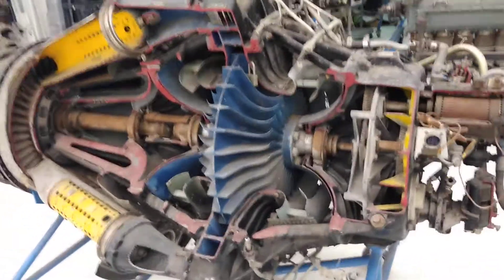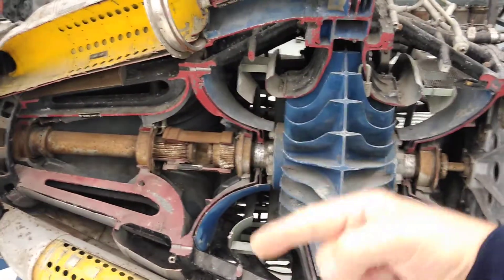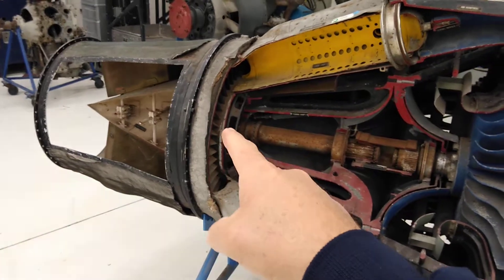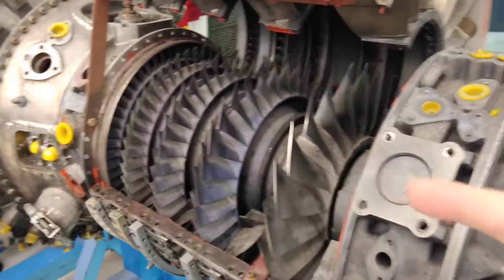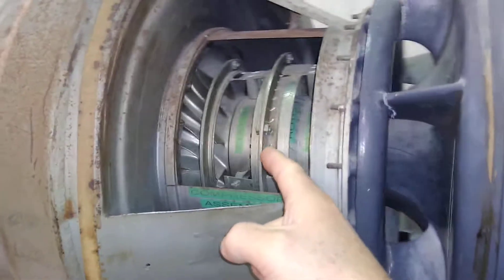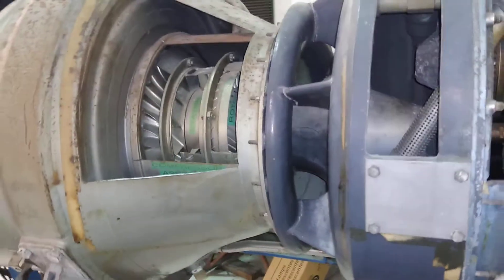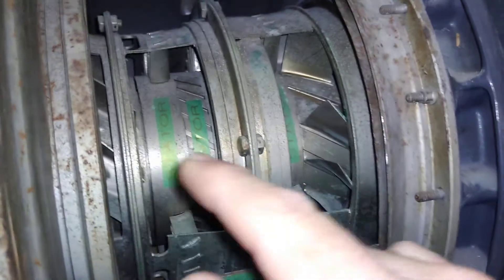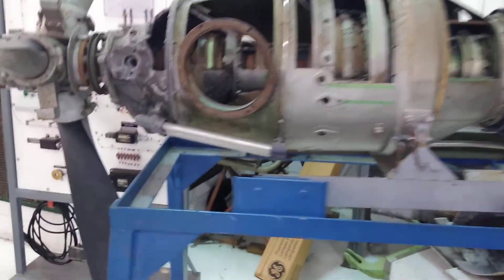THREE TYPES OF COMPRESSORS ON JET ENGINES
Centrifugal, axial and a combination of the two.